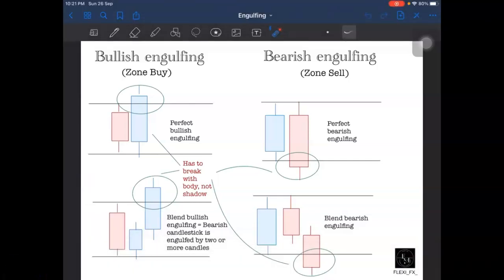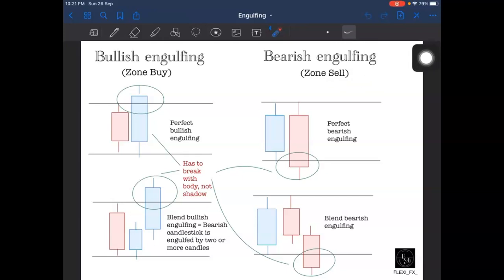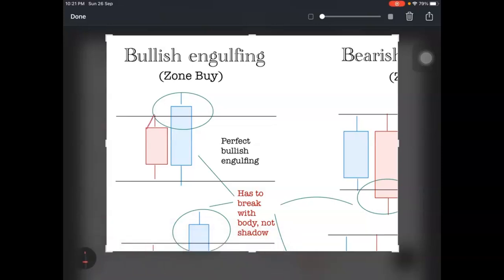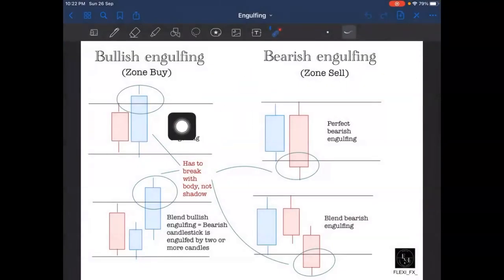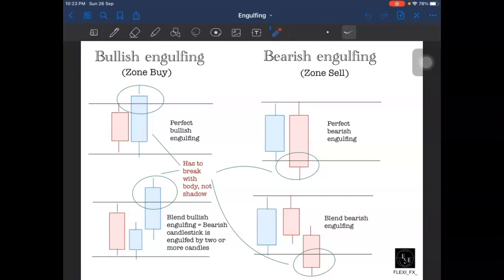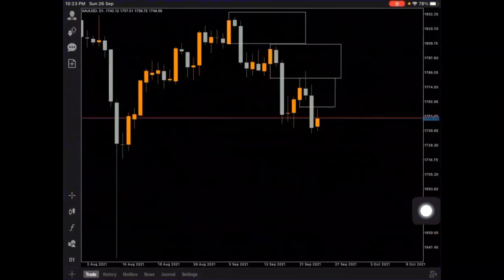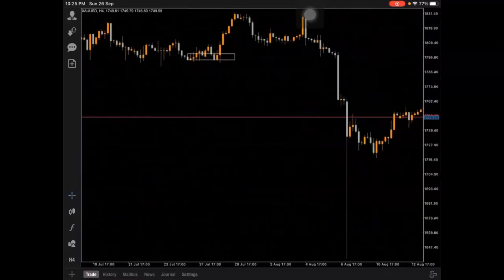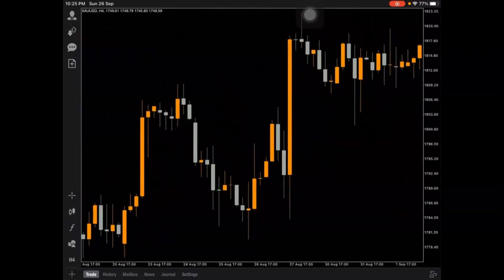Master the ENGULFING Pattern 1| Simple Forex Trading Strategy for Beginners.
Master the ENGULFING Pattern | Simple Forex Trading Strategy for Beginners.

Want to finally understand how the Engulfing Pattern works in forex trading? 🚀
In this video, I’ll break down everything you need to know about bullish and bearish engulfing candles, how to spot them, and how to use them in your forex trading strategy for consistent results.

You’ll learn:
✅ What the Engulfing Pattern means in forex
✅ How to identify bullish and bearish engulfing setups
✅ How to combine engulfing candles with price action and support/resistance
✅ My personal forex trading strategy using the engulfing pattern
✅ Tips to avoid fake signals and manage your trades like a pro

Whether you’re a beginner or an experienced trader, this strategy will help you improve your entries, confidence, and profits in the forex market.